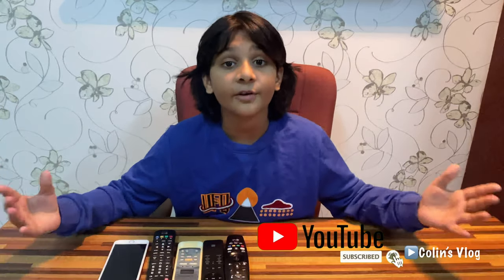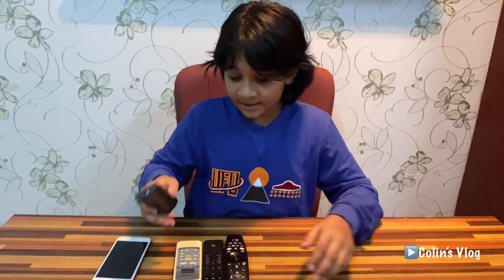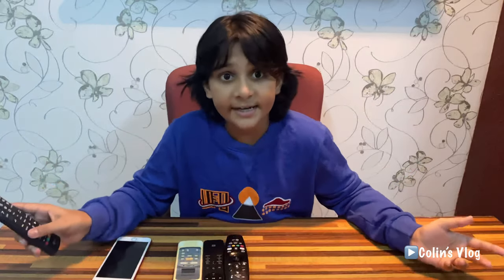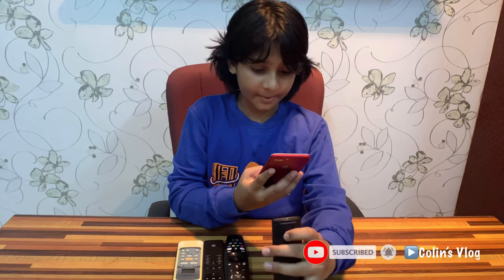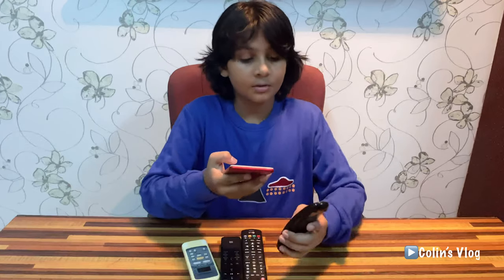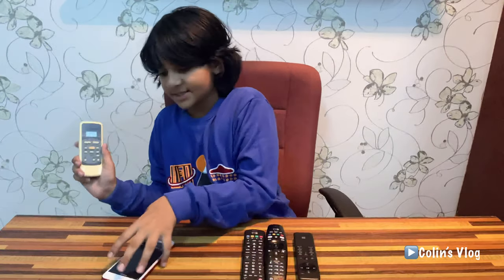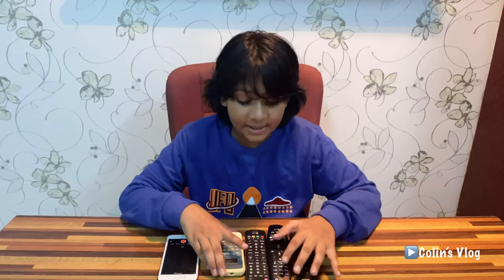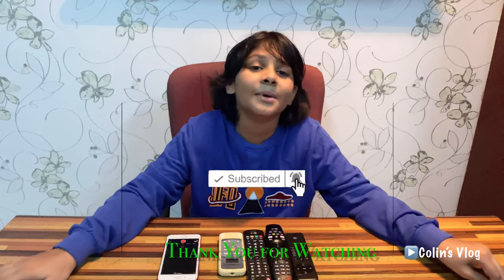How to Check TV Remote Controls Working or Not .. Using Mobile Camera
Point the end of the remote control with the IR emitter to the viewfinder or screen of your camera/camcorder or mobile phone.
Notes:
Remove the batteries.
Press and release each button a couple of times to see if you can free the stuck button.
Reinsert the batteries and test the remote again.